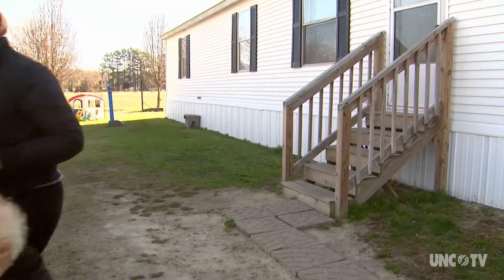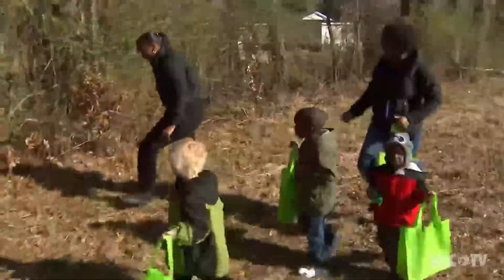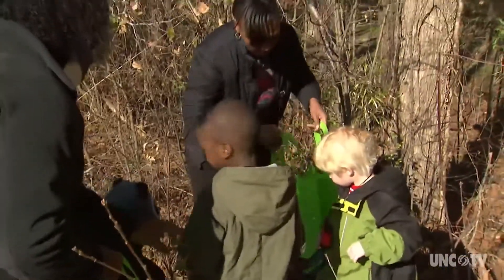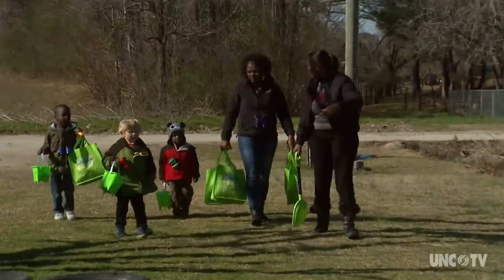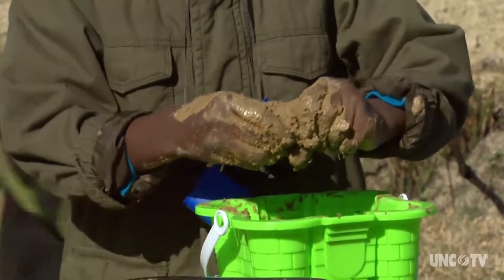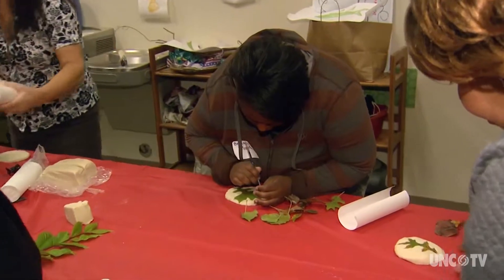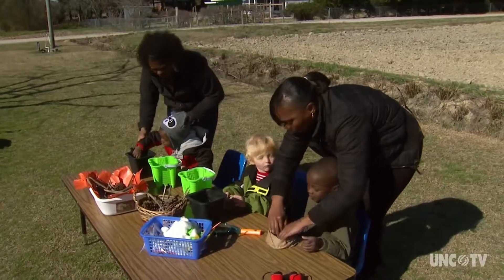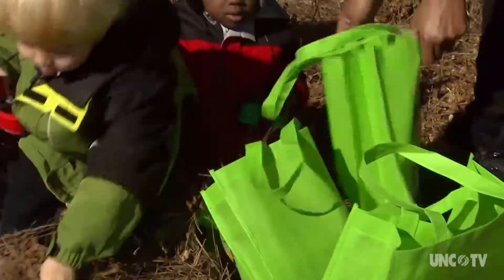Play Outside NC: Build a Nest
Learning isn’t just about reading, writing and memorizing.  It’s also about critical thinking, problem solving and teamwork.  This Play Outside North Carolina segment shows how the outdoors and objects found there can be used to teach those skills to young children. Produced in collaboration with The Beaufort Hyde Partnership.